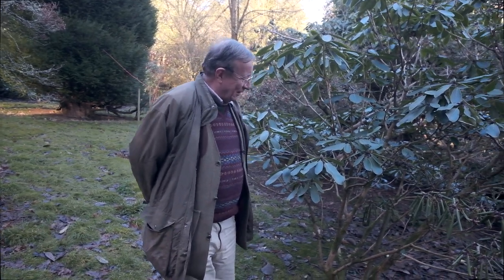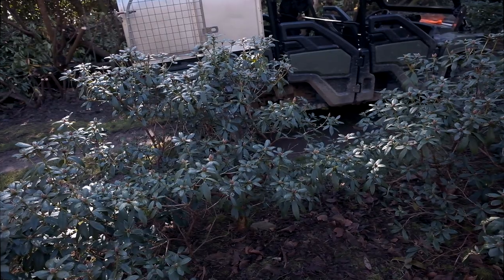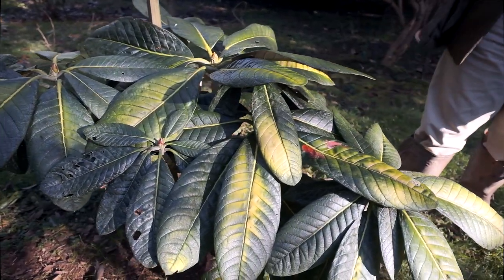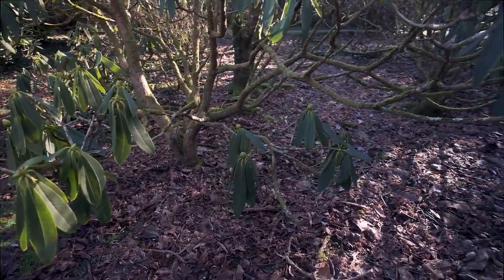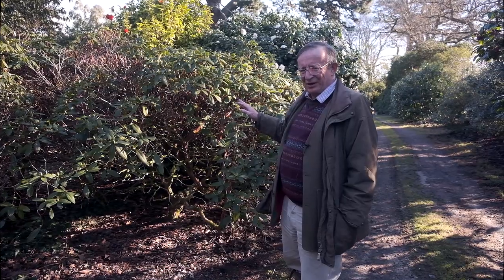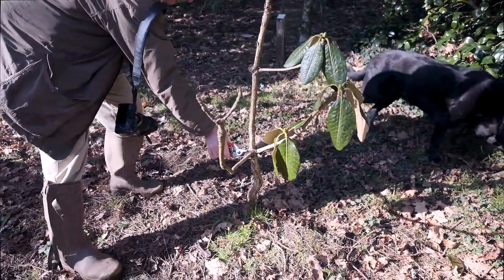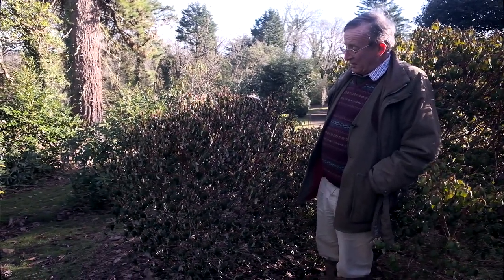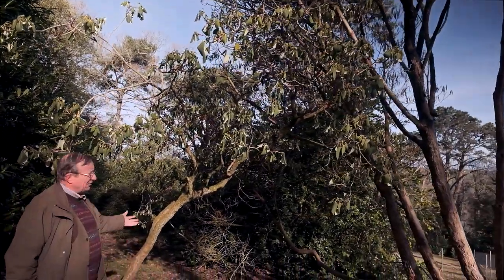The effects of last summer’s drought on rhododendrons and what can be done to repair the damage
Charles in the gardens February 2023 looking at the rhododendrons and how some of them faired with the lack of water from last year.